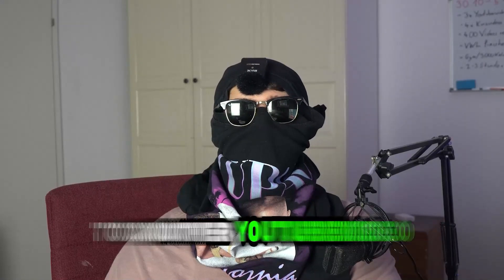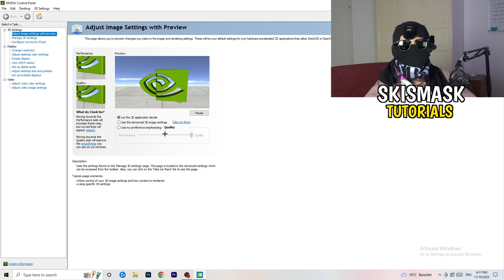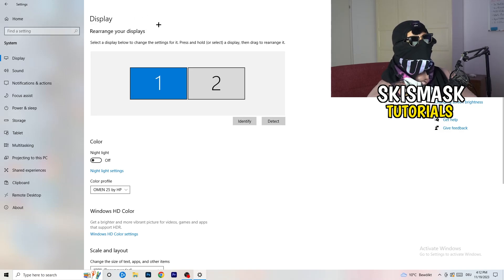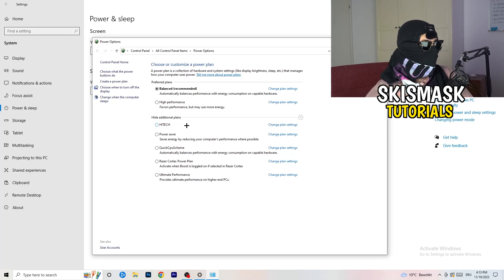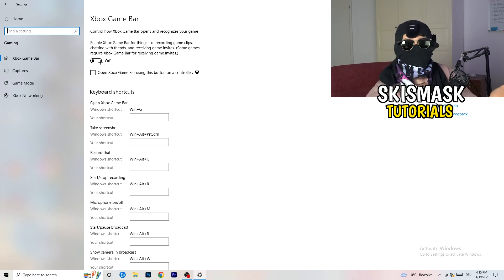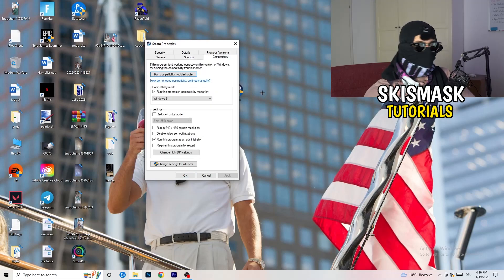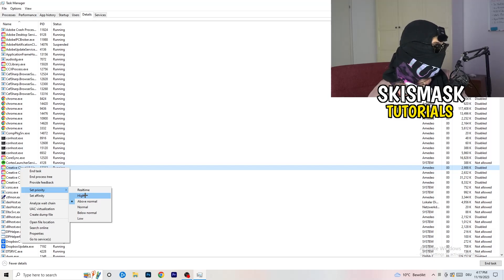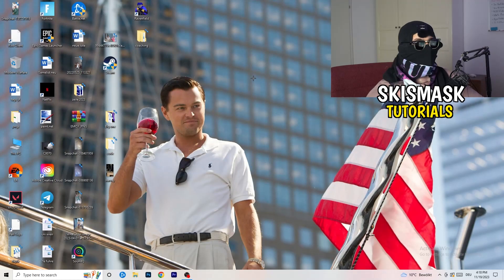The Ultimate FPS Boost Guide For Paladins (Easy Steps)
how to boost fps in Paladins on low-end pc,
Paladins performance mode,
Paladins better fps,
Paladins best fps settings,
Fps Boost Paladins,
Low end Fps Boost Paladins,
Low end Pc Fps Boost,
Paladins Fps Boost Pack,
More Fps Paladins,
Better Fps Paladins,